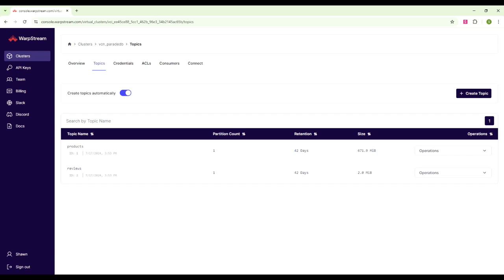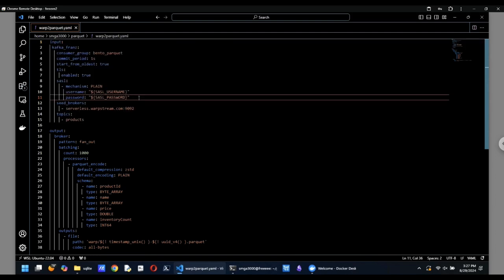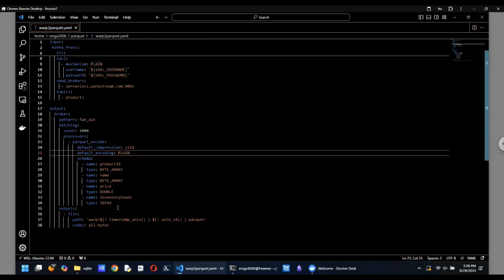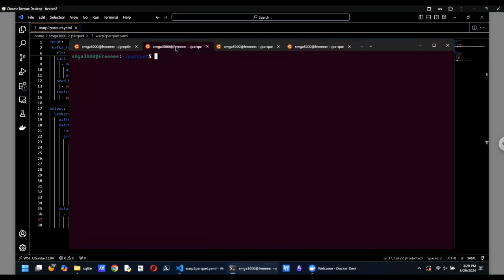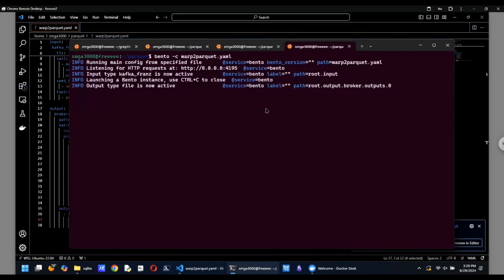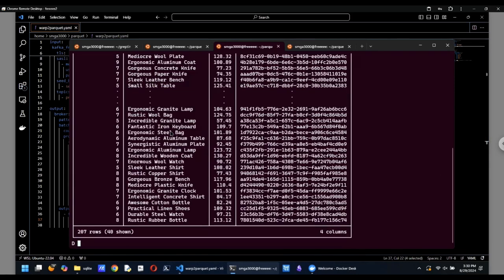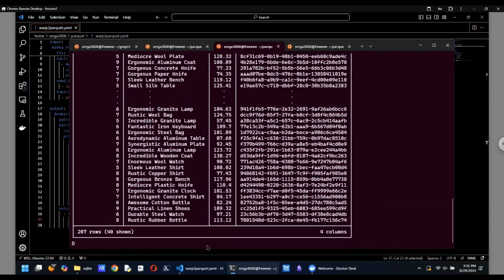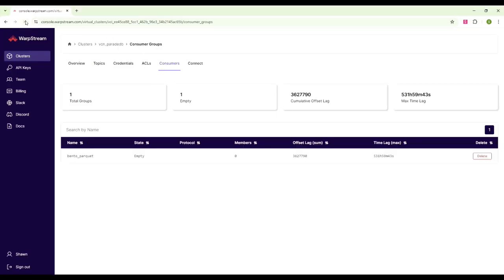Warp Solutions: Parquet & WarpStream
Subject: Use Bento and WarpStream to Parquet and query with DuckDB

Apache Parquet is an open-source, column-oriented data file format designed for efficient data storage and retrieval. It forms the backbone of many datalake and table format systems. In this Solution, Shawn will create a small pipeline script with the popular open-source Bento tool to read from a topic in a WarpStream cluster and write batches of Parquet files, which are then queried with DuckDB.